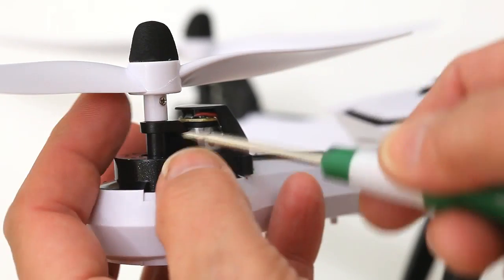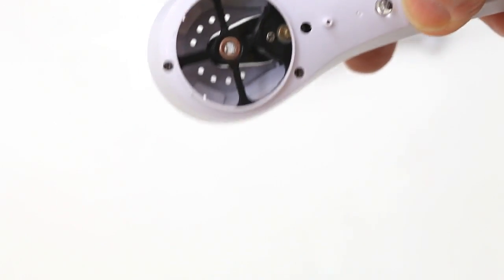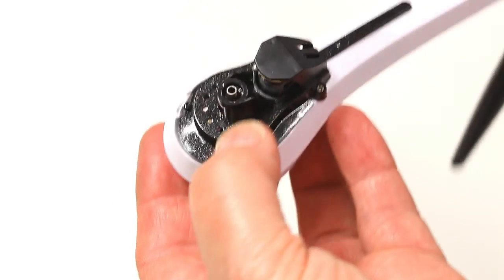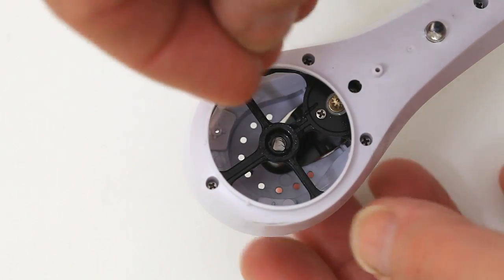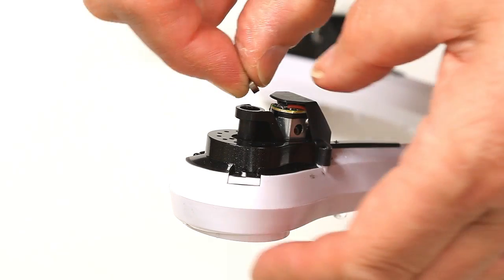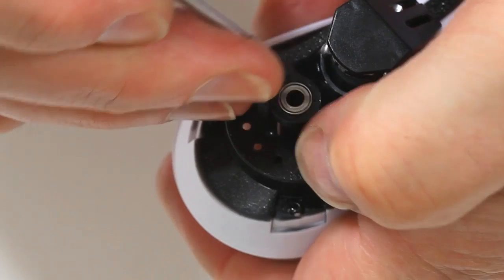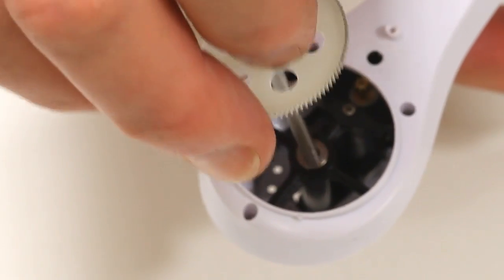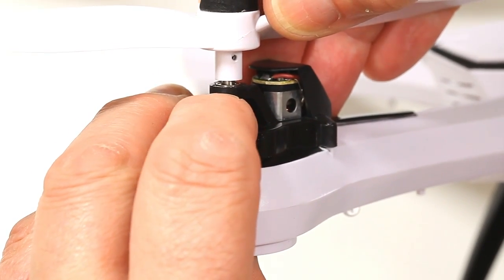Tarantula X6 bearing upgrade step by step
Upgrading the bushes to roller bearings on a quad makes it run smoother with less resistance, lower temperature and hopefully longer motor life :-)
here's the link for the bearings
***Don't forget you need 8***